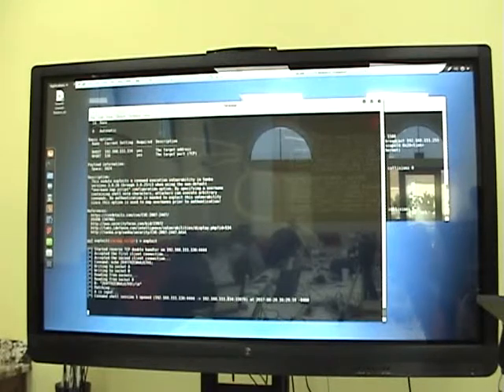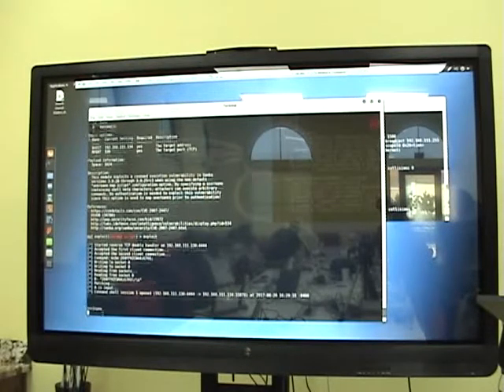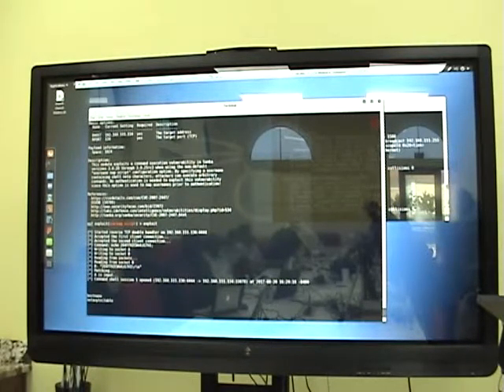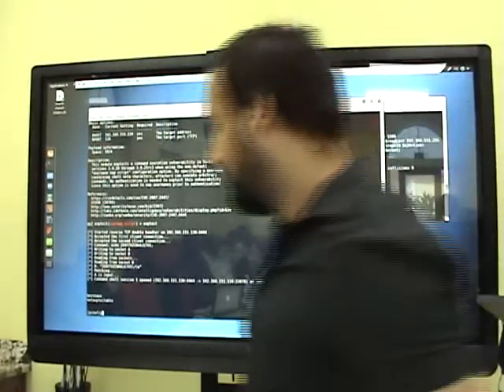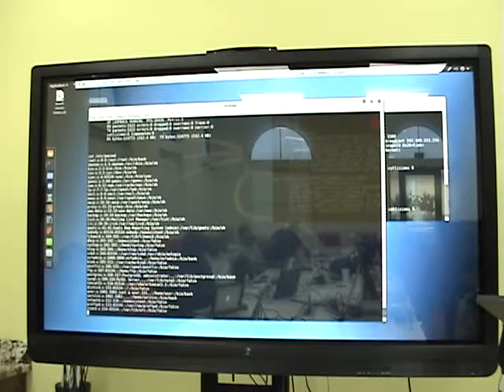M2U01100_DrPierre_06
VM, Kali Linux Install